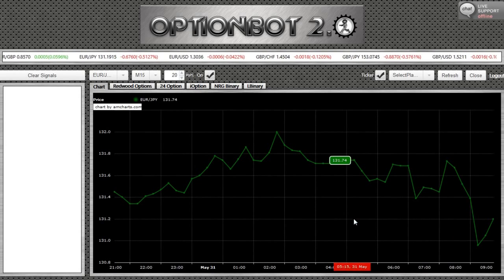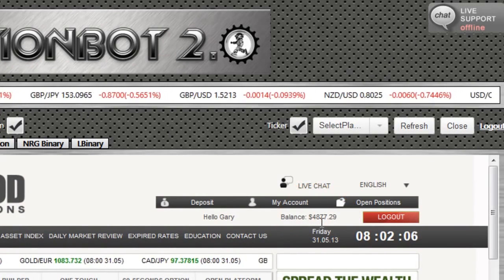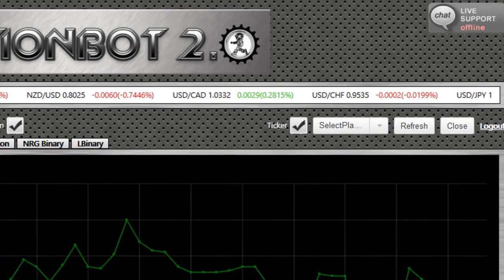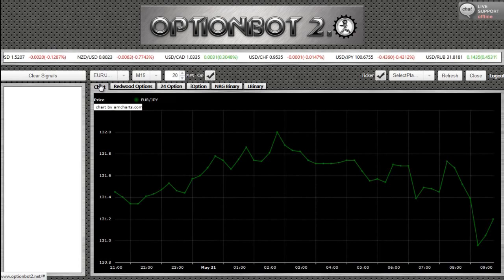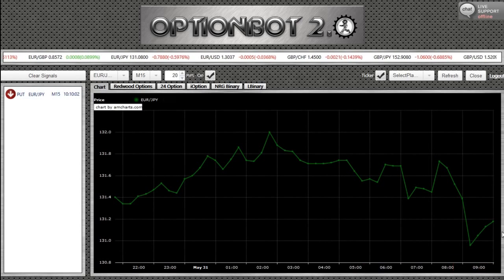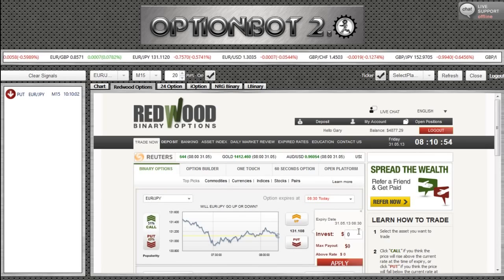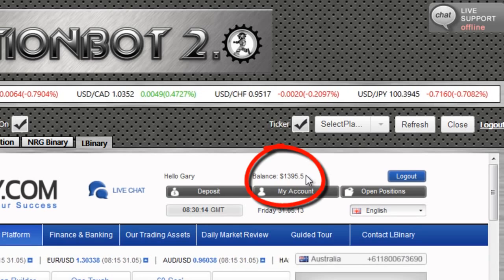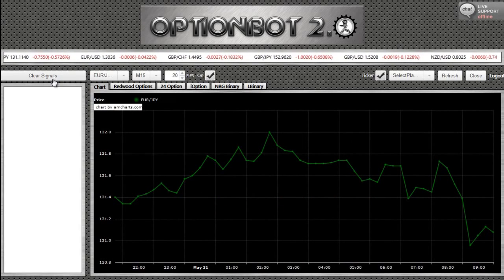Como ganhar em Opções Binárias sem esforço - OptionBot 2.0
Option Bot 2.0.2 Trial Free

Cada vez mais o mundo precisa de um robo para operar por você, no vídeo acima você vê como é poderoso o OptionBot 2.0, faça um teste gratuito  e veja o poder de duplicar seu dinheiro. OptionBot já esta disponível para Mac, Windows, Smartphone, Tablet e Linux.

Increasingly, the world needs a robot to operate for you in the video above you see how powerful OptionBot 2.0, take a free trial and see the power of doubling your money. OptionBot already available for Mac, Windows, Smartphone, Tablet and Linux.

 Testimonials
Your amazing conversions have helped me triple my ROI on my ad campaigns overnight. Plus with my email promotions, I have seen a 256% increase in revenue. I have been with you for nearly a year, and you have always paid on time. Keep up the amazing work.

free binary option system

The Option Bot 2 is one of my favourite services! The high conversion rate and the great CPA tops all other offers from competing signals services and I am very happy with this partnership!

Michael Freeman
binary options channel